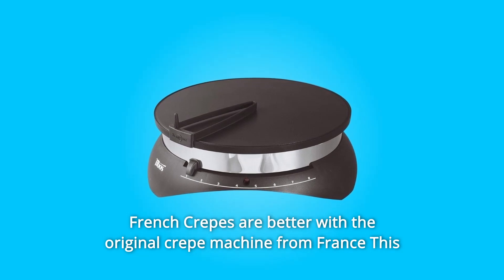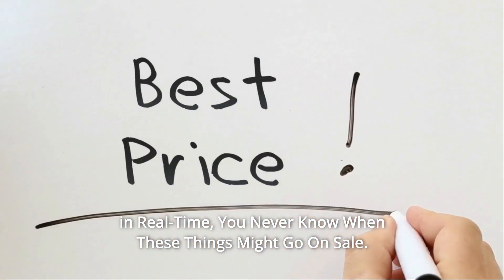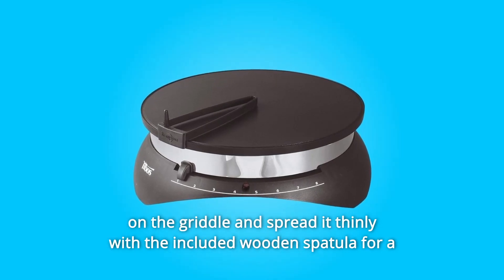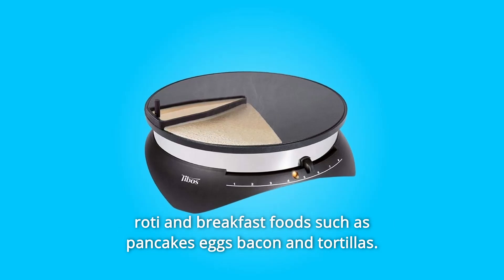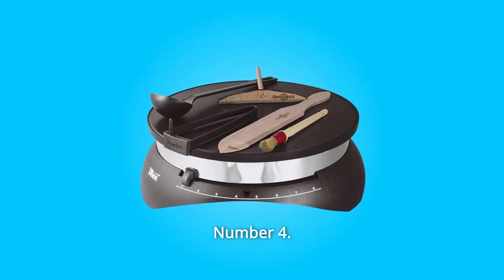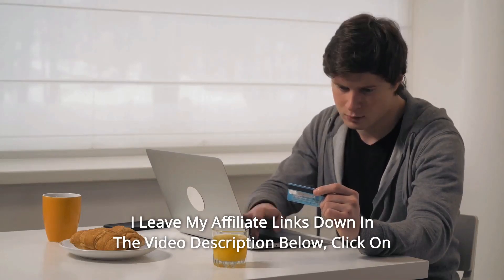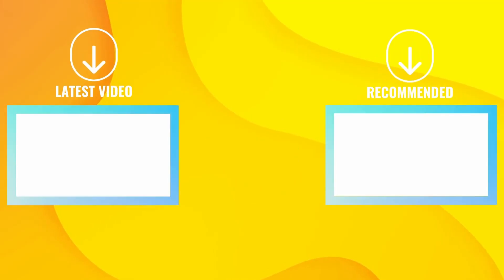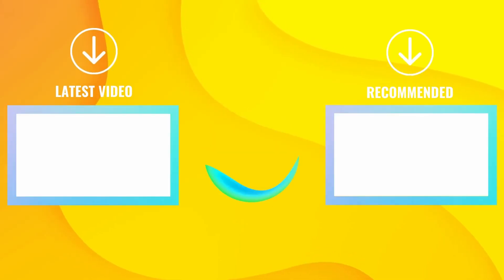Tibos Electric Single Crepe Maker Review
Check Amazon's latest price (These things might go on Sale)

The original crepe machine from France makes better crepes. This 1,300-watt crepe griddle is ideal for making traditional crepes. Make 13-inch crepes at home that are professional and restaurant-quality.

Number 1. HIGH QUALITY & MADE IN FRANCE: nonstick Teflon surface, built-in thermostat, and indicator light that indicates desired heating Pour the batter onto the griddle and spread it thinly with the wooden spatula that comes with it to make a uniform and evenly cooked French crepe.

Number 2. STRONG AND LONG-LASTING: Our griddle may also be used as a hot plate for blintzes, jianbing dosa, injera omelettes, flatbreads, and roti, as well as breakfast meals including pancakes, eggs, bacon, and tortillas.

Number 3. GOURMET FOOD LOVERS GIFT: Chefs, cooks, and foodies will be overjoyed. Instructions and recipes in French and English are included with each crepe machine. These instructions are also available in pdf format at the bottom of this page.

Number 4. WORRY-FREE: Our maker guarantees the quality of this original crepe pan with a one-year manufacturer's warranty. Please view the pdf file for more information.

Searches related to Tibos Electric Single Crepe Maker Review